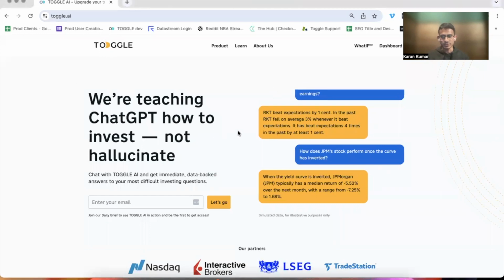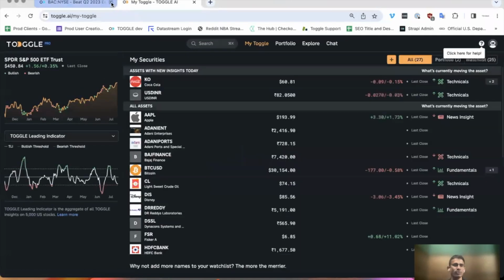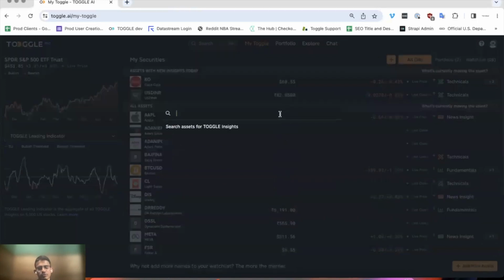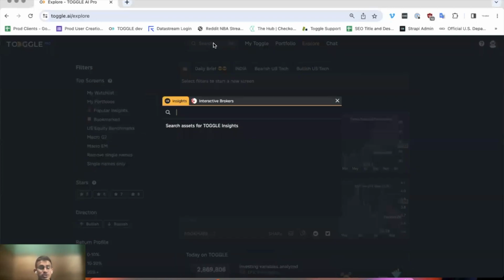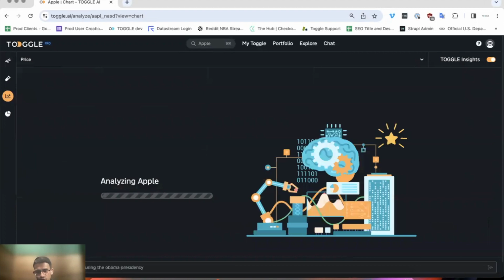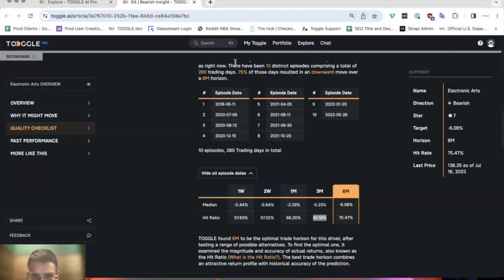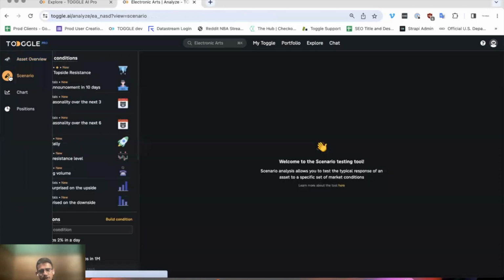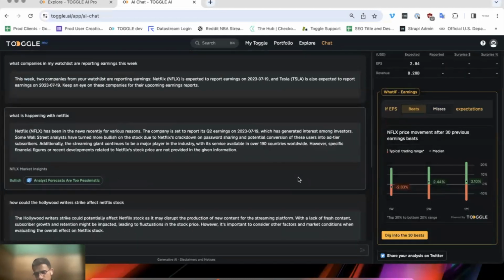Welcome Orientation, July 18th 2023